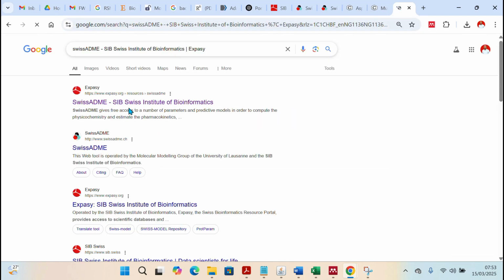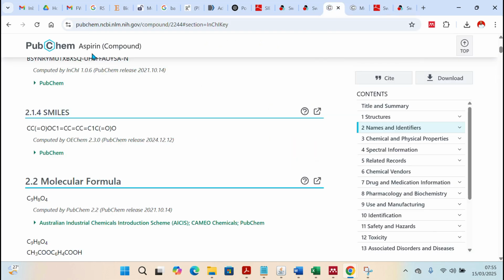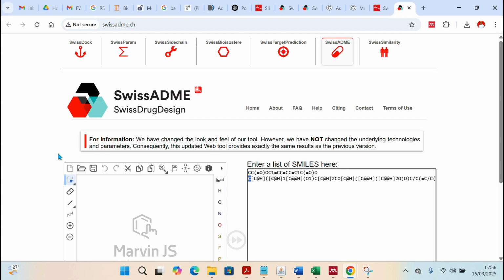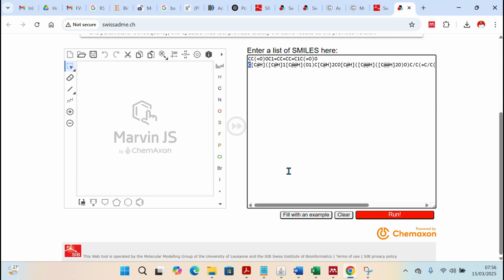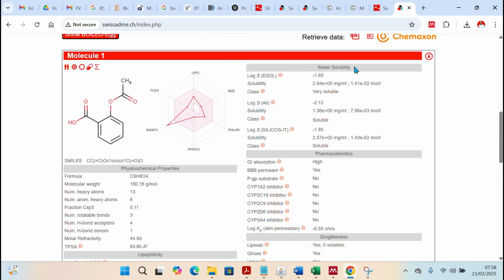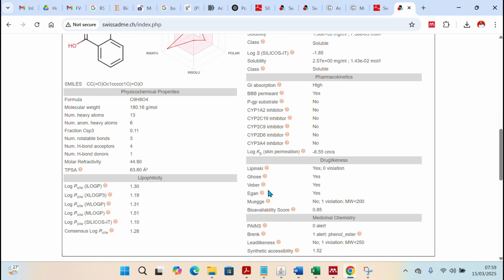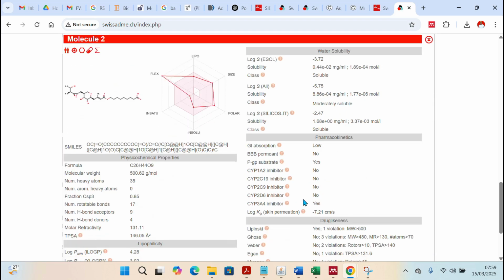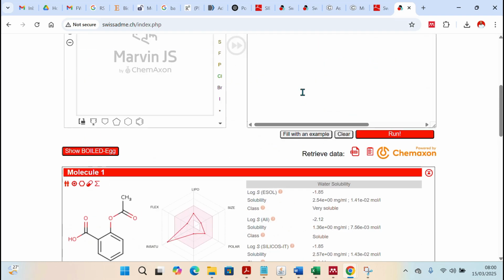#1-ADME Prediction with SwissADME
Learn how to evaluate the Absorption, Distribution, Metabolism, and Excretion (ADME) properties of small molecules using SwissADME. This tutorial walks you through the process of submitting compounds and interpreting the key pharmacokinetic and drug-likeness parameters relevant to computational drug discovery.

Note: Since this video was recorded, the SwissADME website has undergone a few interface changes. However, the same features are still available.